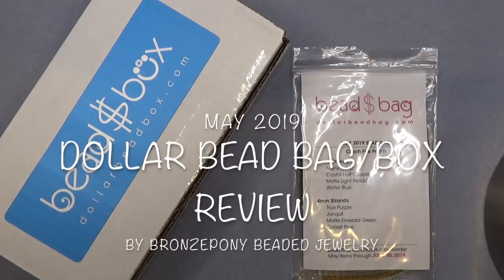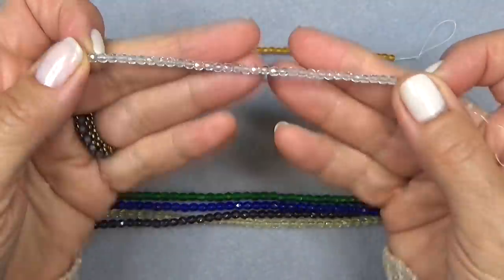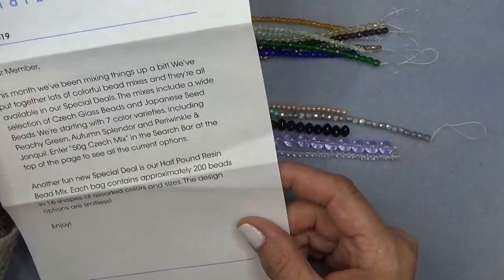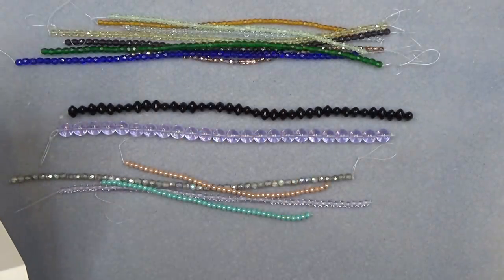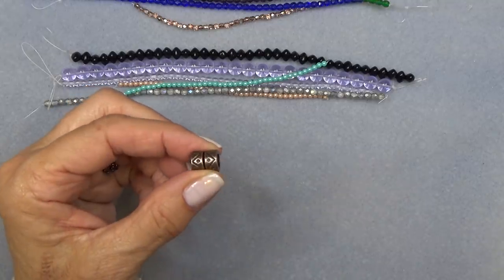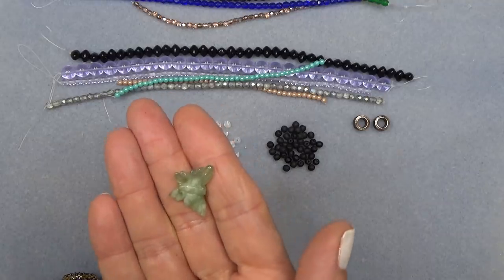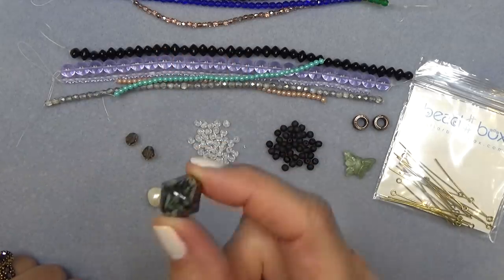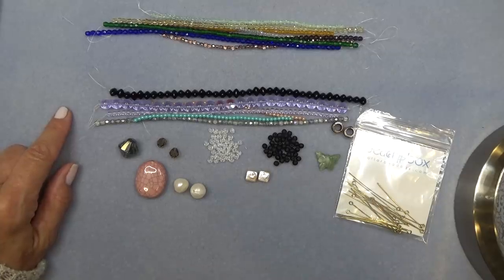2019 Dollar Bead Bag & Box Review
Dollar Bead Box Facebook Group Page
Dollar Bead Box Unboxers